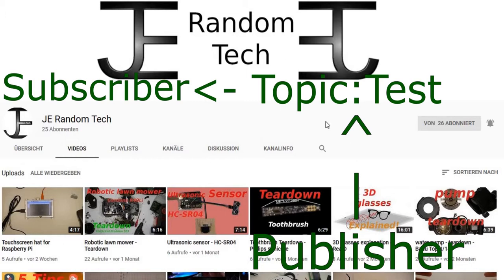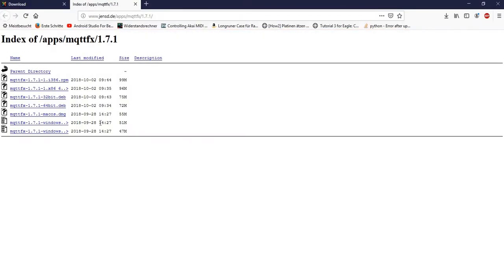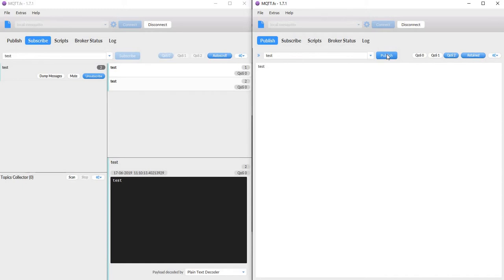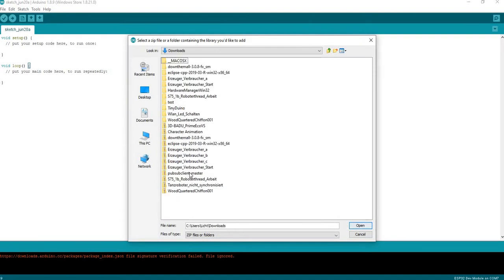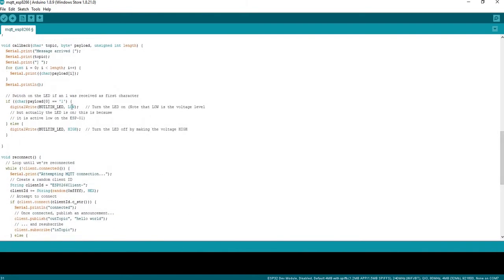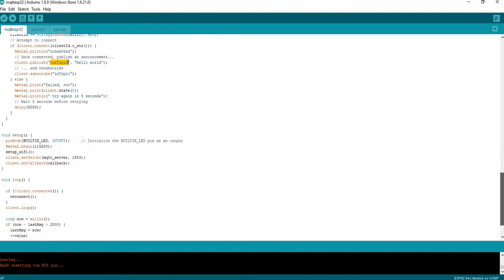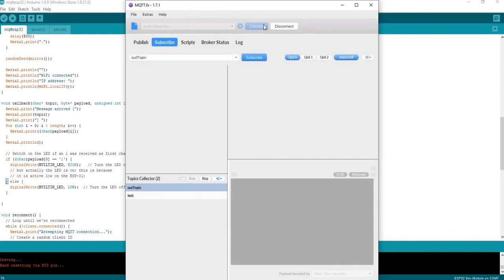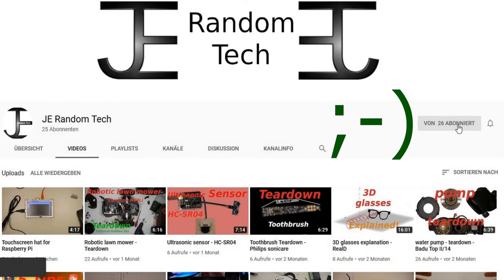Smart Home Basics - Mqtt Mosquitto & Esp 32 mqtt Client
Today we take a look at the most famous Protocol of the Internet of things: MQTT. We are going to set up a server on the raspberry pi and create an mqtt client on the esp 32.